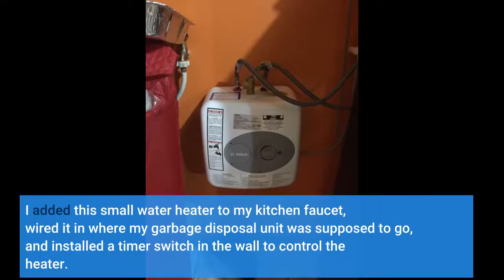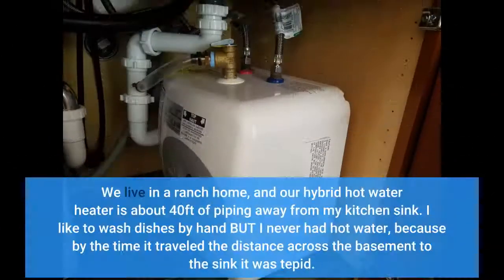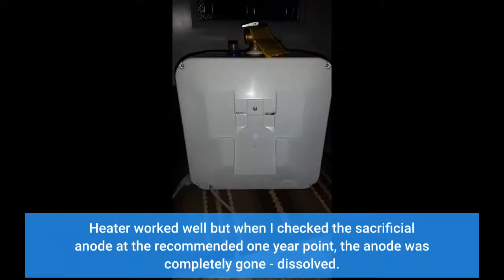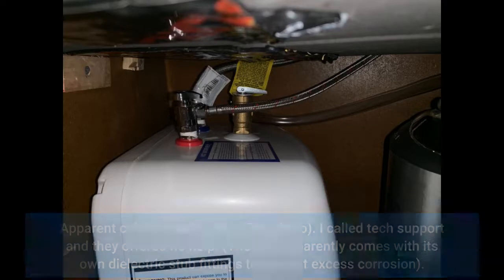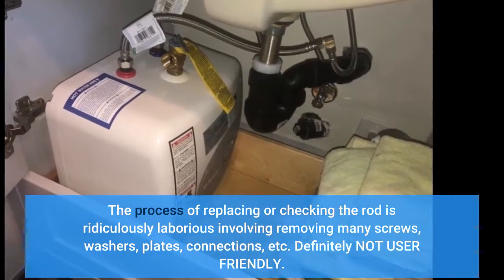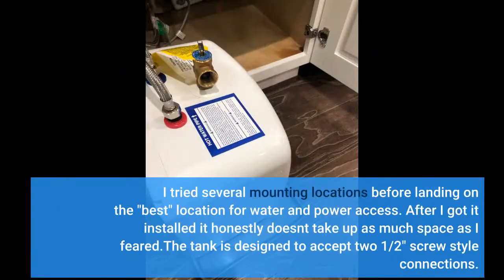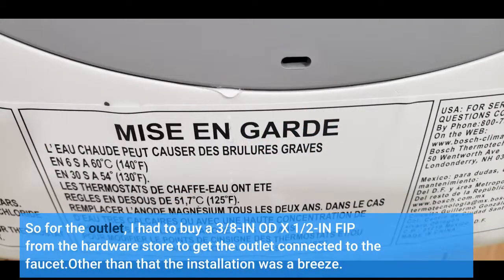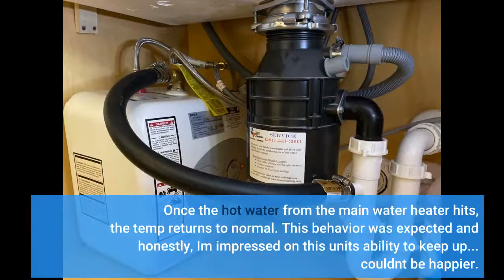User Review: Bosch Electric Mini-Tank Water Heater Tronic 3000 T 2.5-Gallon (ES2.5) - Eliminate...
- Bosch Electric Mini-Tank Water Heater Tronic 3000 T 2.5-Gallon (ES2.5) - Eliminate Time for Hot Water - Shelf, Wall or Flo...

how do solar heaters work?.
 did the most common problem have to do with a water heater not working or lighting?

have you ever wondered what the inside of a water heater tank looked like? types of water heaters.

how a water heater works.

 that way if it stops heating water you will have an idea of how it functions and where something could have went wrong..

 you will know a whole lot more than just  it heats water..

how to make water heater at home  water heater electric dıy.
how does a hot water tank heat water?  ınterested in what gear ı use to film my videos?.
how do gas water heaters work?
6:02 power vent water heaters.
how to make water heater at home easy dıy  homemade water heater without electricity  hot water heater solar  water heater electric .
tank vs tankless water heater (pros and cons).
I added this small water heater to my kitchen faucet, wired it in where my garbage disposal unit was supposed to go, and installed a timer switch in the wall to control the heater.
I am highly impressed with the amount of hot water I get...and instant.
I haven’t received a power bill yet to see what the offset is, but I imagine it isn’t much at all.It was slightly challenging to find the right fittings for it, but with some ingenuity and a couple trips to Home Depot, got it installed in a couple days.
We live in a ranch home, and our hybrid hot water heater is about 40ft of piping away from my kitchen sink. I like to wash dishes by hand BUT I never had hot water, because by the time it traveled the distance across the basement to the sink it was tepid.
We installed this unit in the basement just below my kitchen sink cabinet. Now when you turn on the hot water, in 2 seconds you have hot water! And Ive never run out of hot water.
Heater worked well but when I checked the sacrificial anode at the recommended one year point, the anode was completely gone - dissolved.
Actually couldnt even find it since the corrosion all over the heating element was so bad it obscured where the anode was supposed to be located. It resembled a large stalactite hanging from a cave!
Apparent calcium carbonate. (See photo). I called tech support and they offered no help. (The unit apparently comes with its own dielectric stub fittings to prevent excess corrosion).
My only conclusion was my water was very hard. After checking, my water actually has around  a rating of 14 or about 500 PPM!. So if you have very hard water you might want to avoid this unit.
The heater is not that difficult to install but I would not want to go through the process of removing it every year and checking or replacing the anode as recommended and likely cleaning the heating element with citric acid or vinegar.
The process of replacing or checking the rod is ridiculously laborious involving removing many screws, washers, plates, connections, etc. Definitely NOT USER FRIENDLY.
Wish I bought it sooner. Using it as a instant hot for my shower since my main hot water tank is over 100ft away.
I purchased this (like many people) to supplement my homes water heater at the furthest sink. When the box arrived it was much larger than I anticipated and I was initially concerned about space under my sink.
I tried several mounting locations before landing on the "best" location for water and power access. After I got it installed it honestly doesnt take up as much space as I feared.The tank is designed to accept two 1/2" screw style connections.
The idea is you are supposed to be able to just buy two 3/8-in  Faucet Supply Lines (which have the 1/2" connection on one end)... The problem I ran into is my faucet has the supply line attached and it ends in a 3/8" (to connect directly to the water valve).
So for the outlet, I had to buy a 3/8-IN OD X 1/2-IN FIP from the hardware store to get the outlet connected to the faucet.Other than that the installation was a breeze.
It comes with a mount to hang it on the wall but I opted for the "floor mount" option instead.Ive reduced my wait time for hot water from 1m 30s - 3s ...
The water temp does drop after about a minute (never cold but reduced) as the water heater attempts to keep up with the influx of cold...